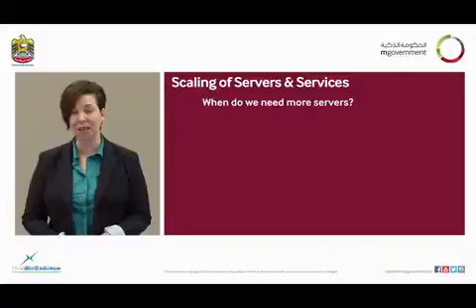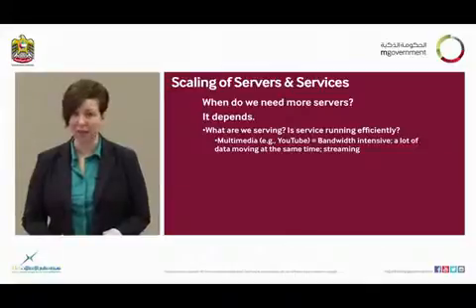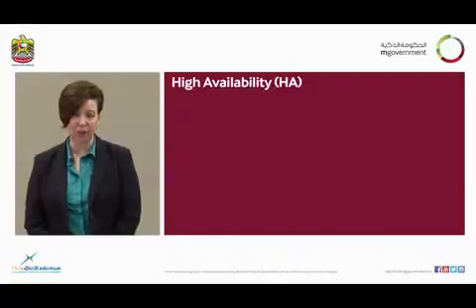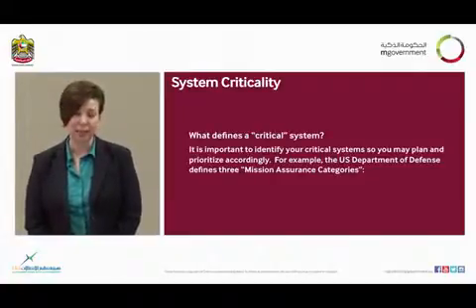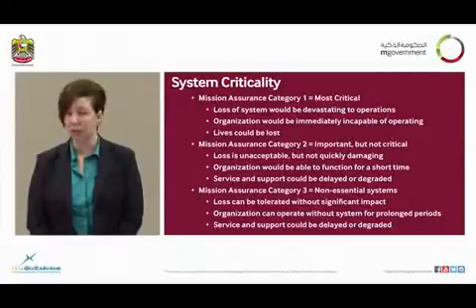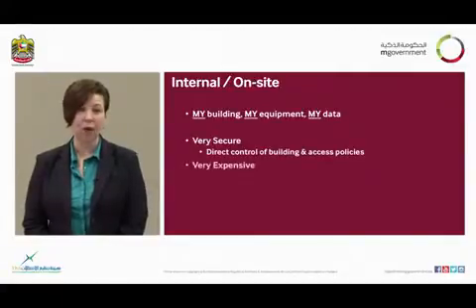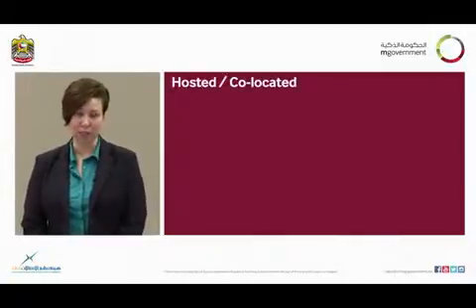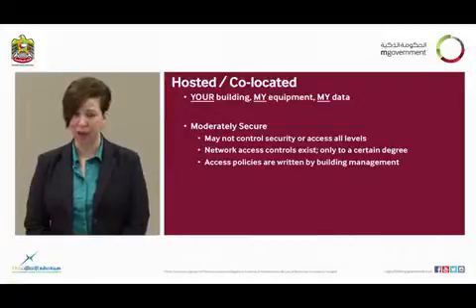MGT 09 Integrating Infrastructure and Mobile Technology